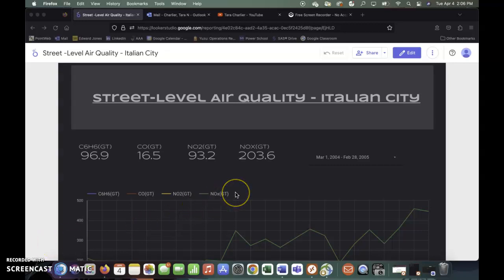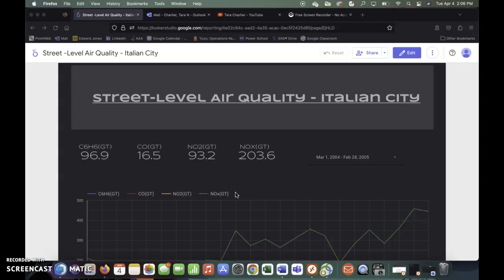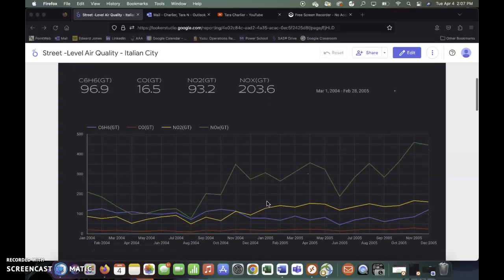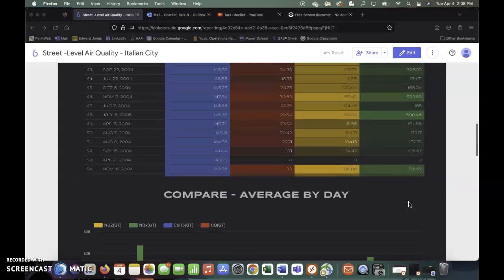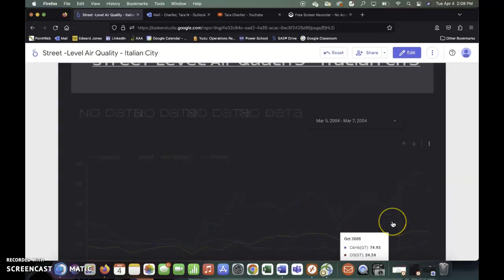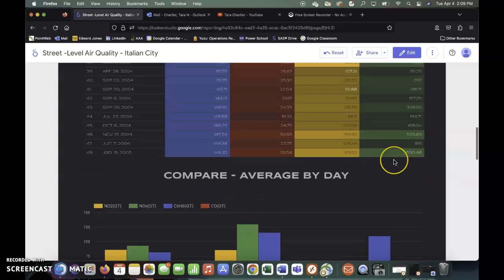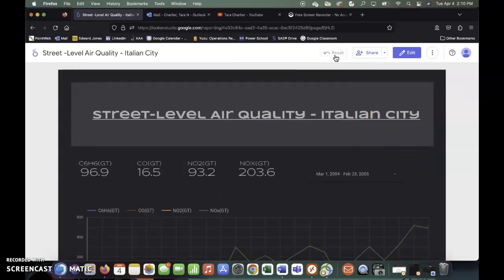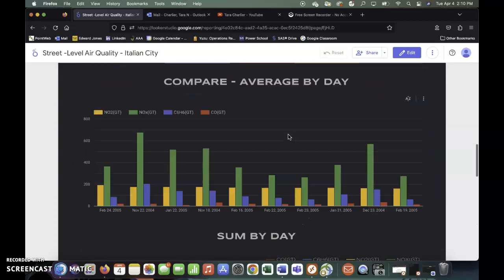Air Quality - Looker Studio